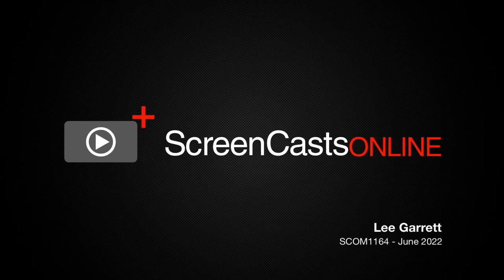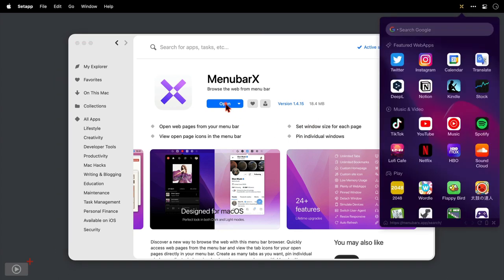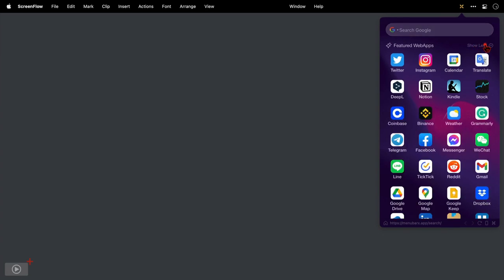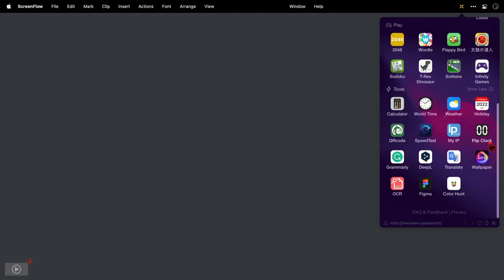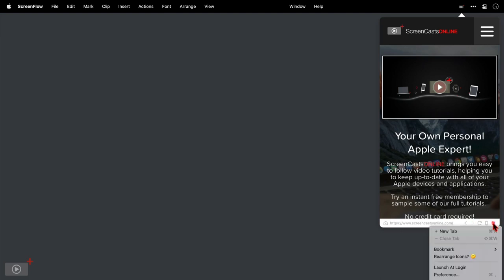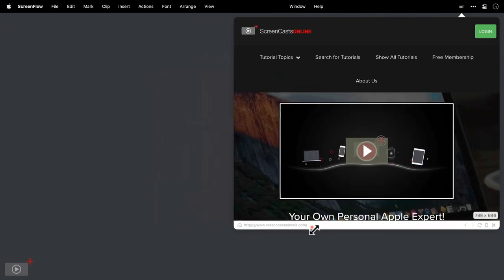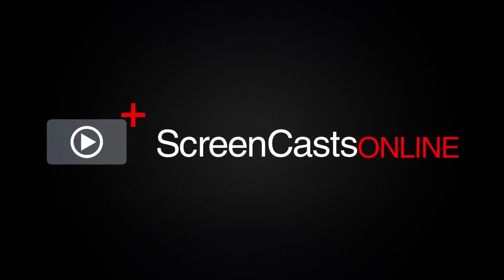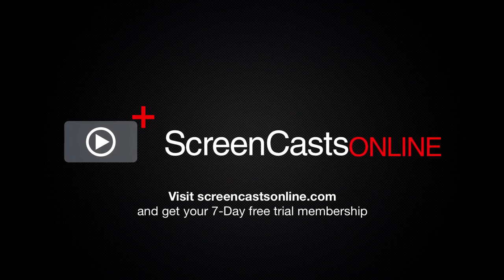SCOM1164 - Tip - MenubarX - Preview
This is a short preview of a full ScreenCastsOnline video tutorial.

to get your free membership to see some free content, or upgrade to a full membership to see all of our tutorials, including this one.

Lee looks at a new addition to Setapp called MenubarX. Although it looks like a simple app launcher at first glance, it's much more than that. With MenubarX, you can create a number of mini-applications that sit in the menu bar, waiting for you to access, and that use very little of that precious screen real estate. You learn about many of its use cases in this screencast — and watch Lee play Wordle!